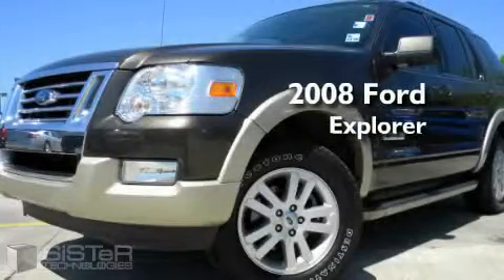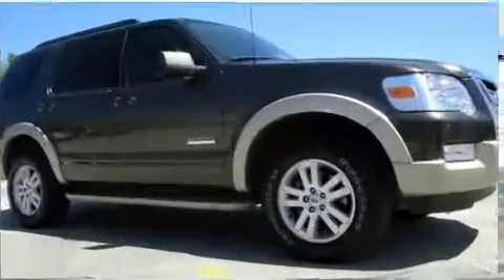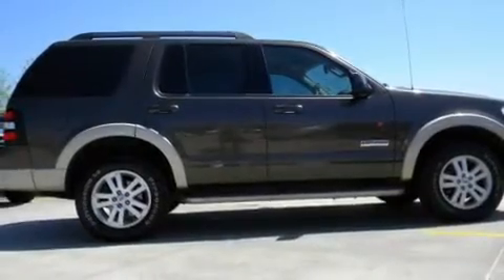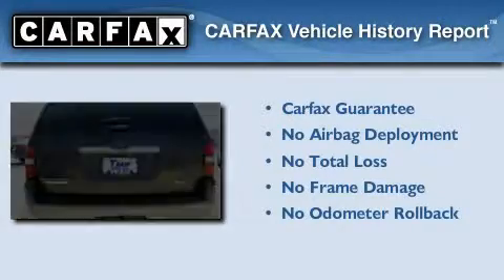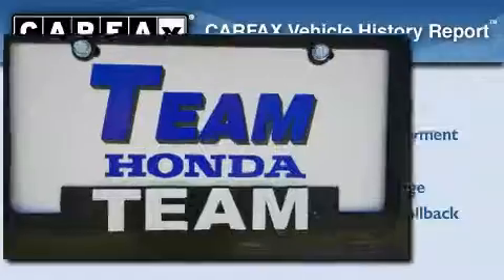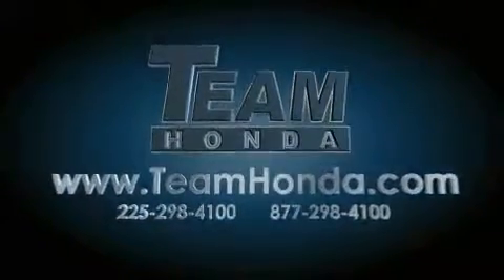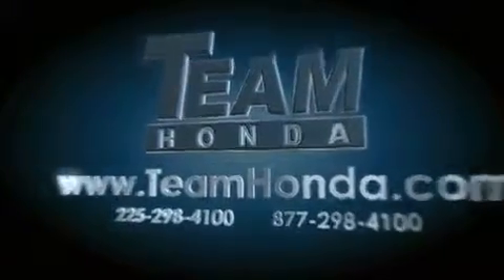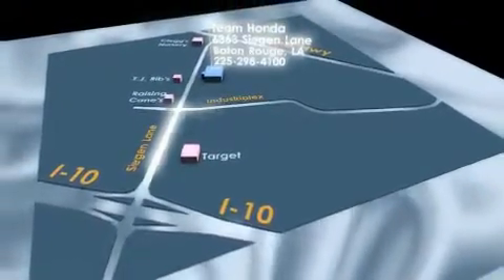Preowned 2008 Ford Explorer Baton Rouge LA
Year: 2008
 Make: Ford
 Model: Explorer
 Engine: 6 Cyl.
 Trans.: automatic
 Exterior: Brown
 Miles: 59,649
 Interior: Tan
 Stock: